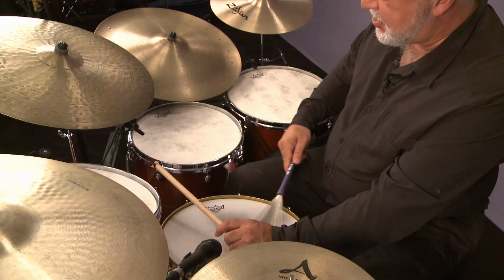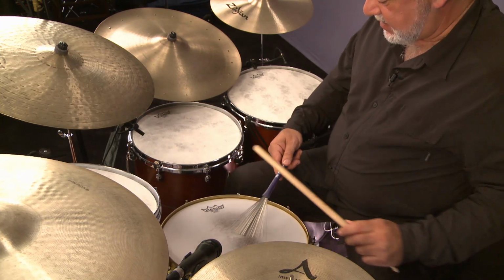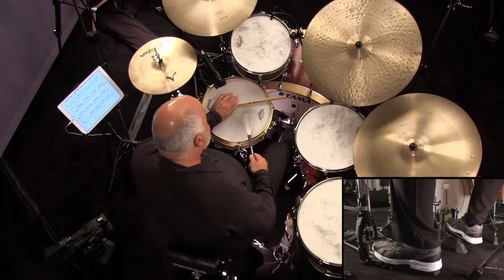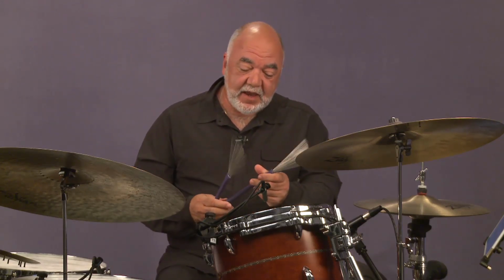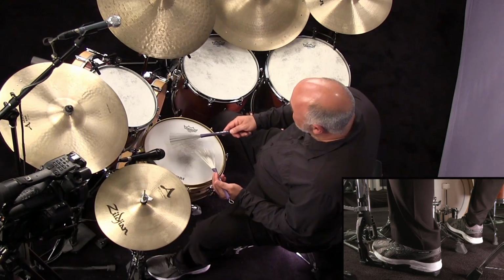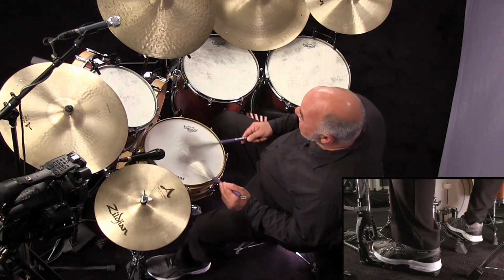Jazz Drum Lesson: Adding Brushes to Brazilian Grooves with Peter Erskine || ArtistWorks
More on "Jazz Drums with Peter Erskine:"
Have you always wanted to learn how to play jazz drums? Through our comprehensive drum lessons online and Video Exchange Learning platform here at ArtistWorks, you can learn from internationally renowned drum master Peter Erskine, and get personal feedback on your playing.

Peter’s course starts with the basics and teaches everything from beginner drums to advanced performance techniques, improvisation methods, jazz standards, and beyond. So, whether you’re a beginner, intermediate, or advanced player, all levels are welcome and all students will grow and improve their skills as drummers and musicians.